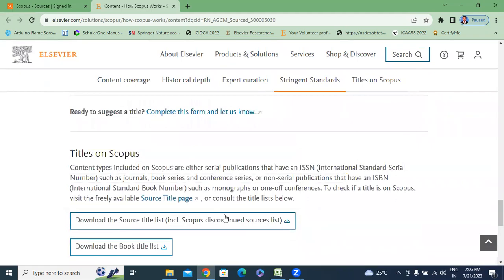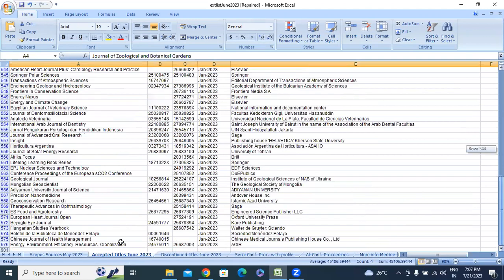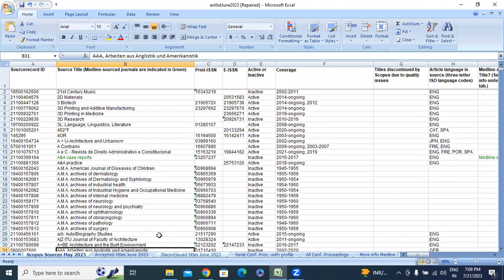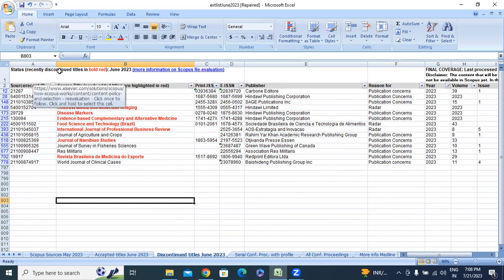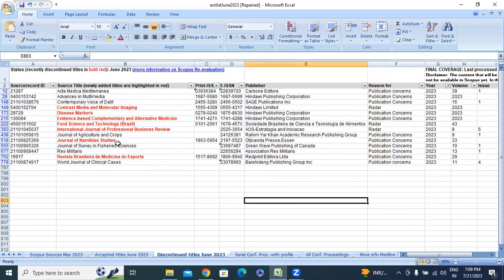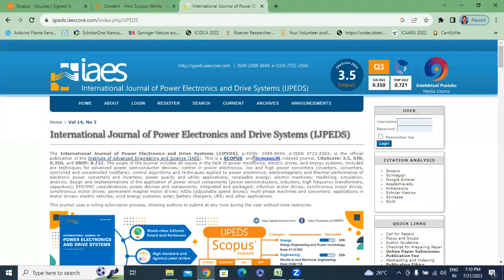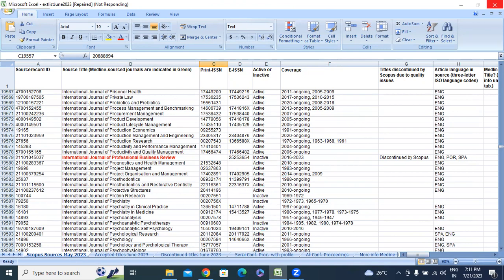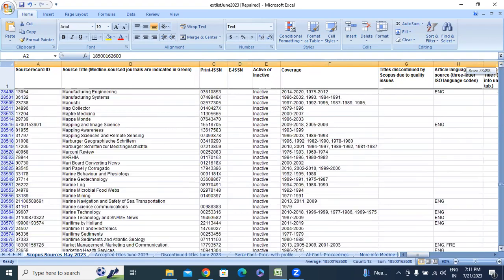updated scopus journal list june 2023